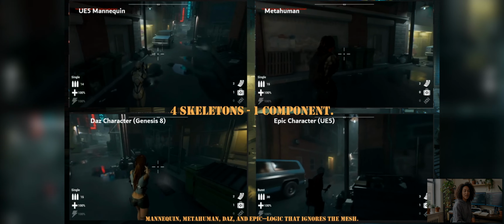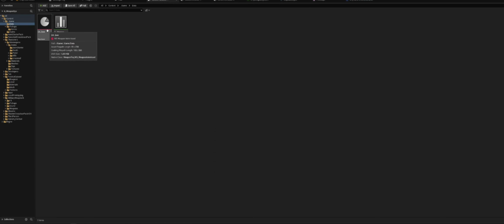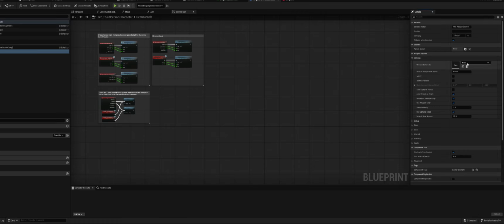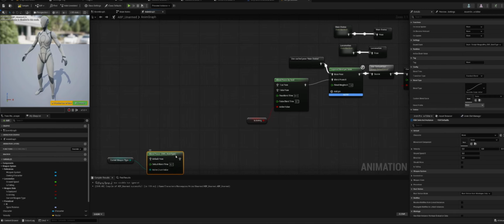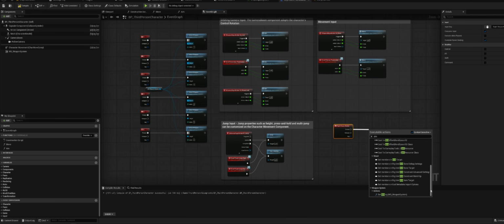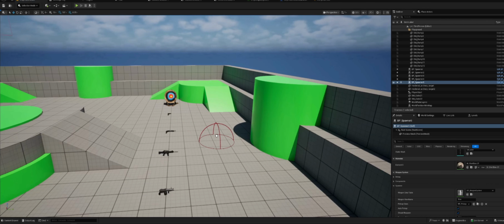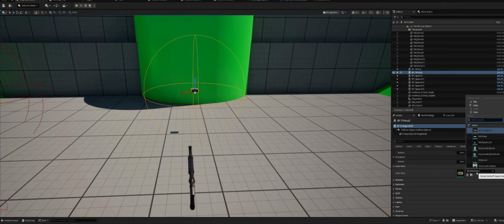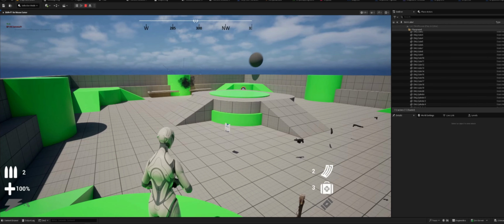Advanced Weapon UE 5.7 - System Walk through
Unreal Engine 5: Advanced Weapon System | Full Setup Walkthrough

Stop building weapon logic inside your Character Blueprints. This walkthrough shows you how to integrate a completely modular, data-driven weapon framework into any project.

The Advanced Weapon System is built on a "Simple & Clean" philosophy. By offloading logic to a dedicated component and using a centralized Data Table, you get more professional-looking results with a "drop-in" workflow that doesn't care which character rig you use.

Key Technical Features:
Character Independence: Works via a standalone Weapon System Component.

Proximity Interaction: Passive overlap checks (No expensive line-traces).

Data-Driven Arsenal: Stats, meshes, and animations are controlled via Data Tables.

Flexible Spawning: Supports both Physics-based world pickups and Arcade spawners.

Complex Weapon Types: Built-in logic for Archery (overdraw), Shotguns (pellets), and Launchers (splines).